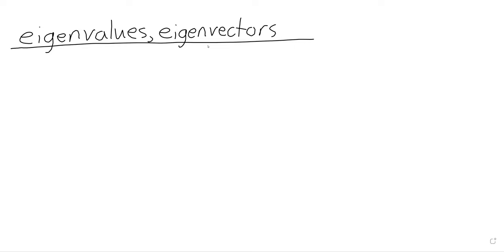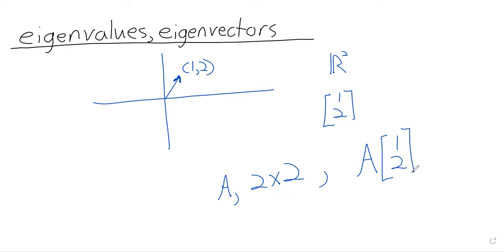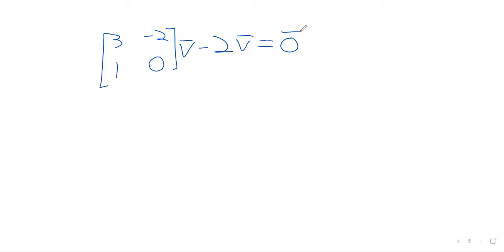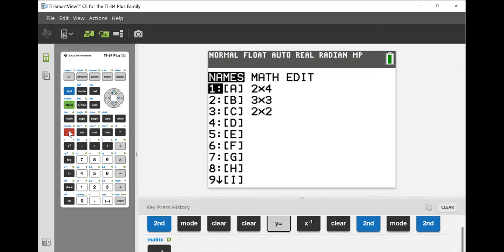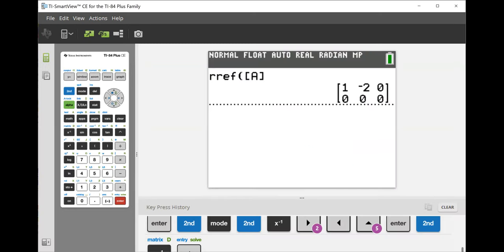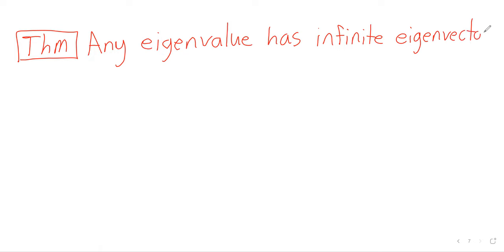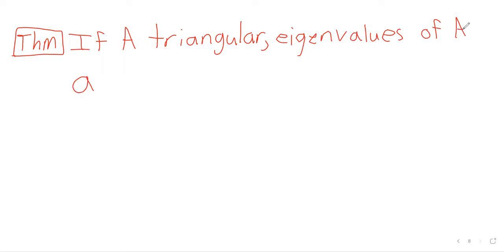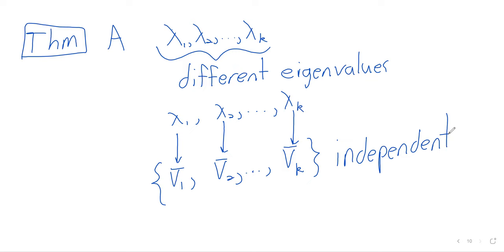Week 10 Linear Algebra Tuesday1